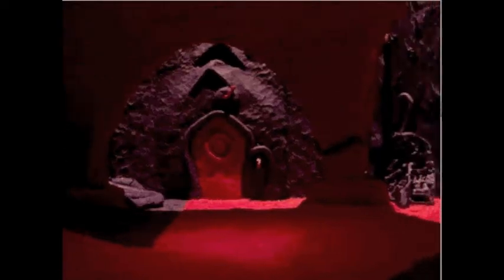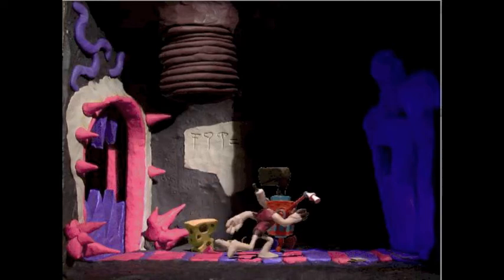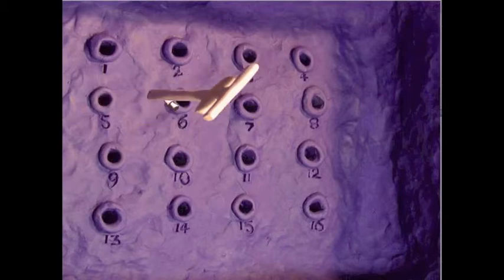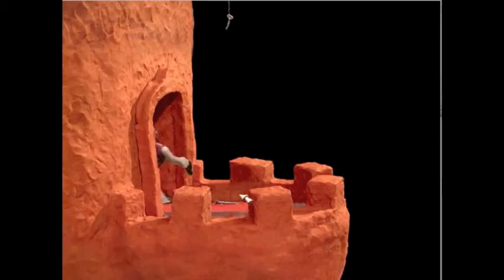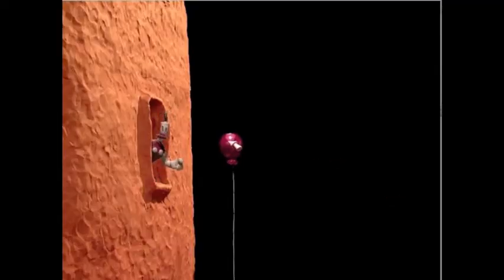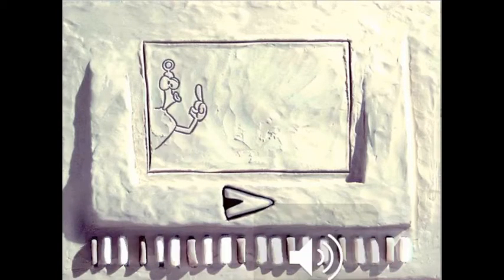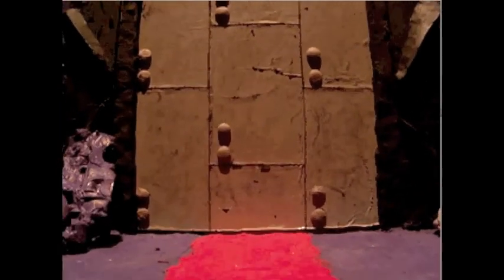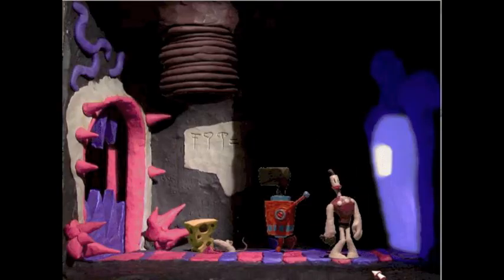Neverhood with Maykxor Ep13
Claymen I am your father! The true story revealed! And Stumped... just before the end.